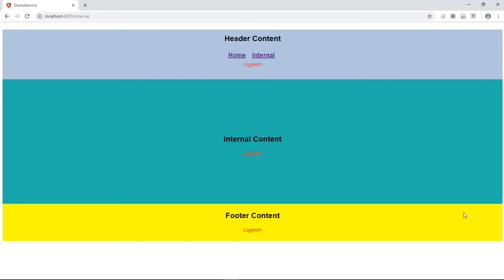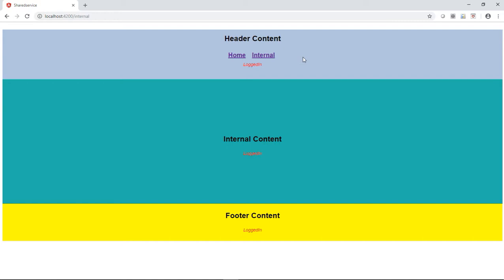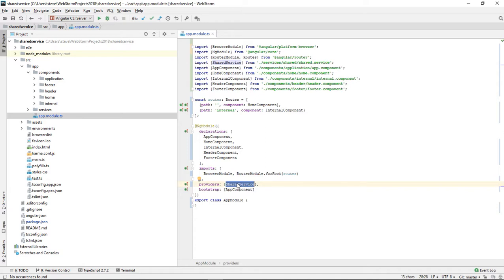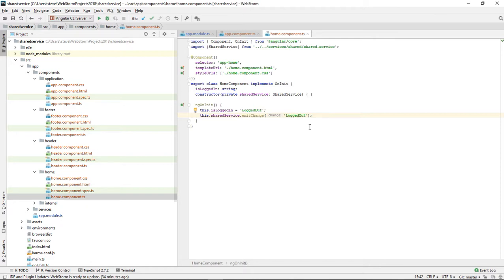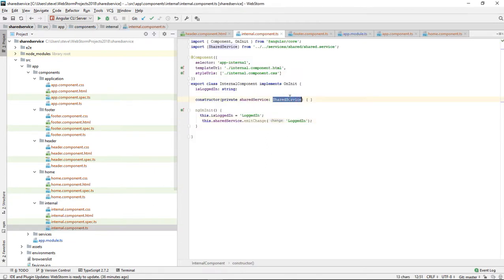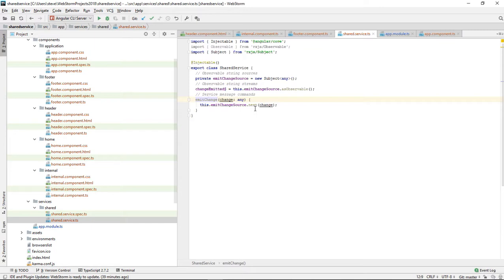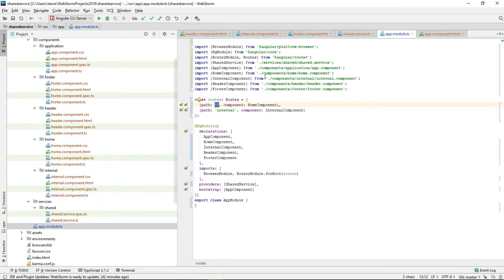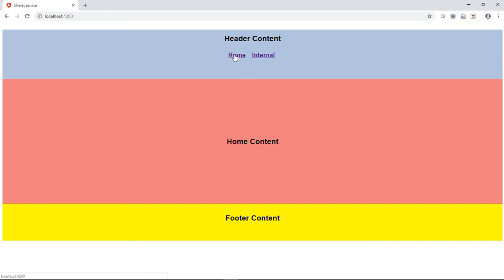Angular 6 SharedService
How to use a shared service in router communication.